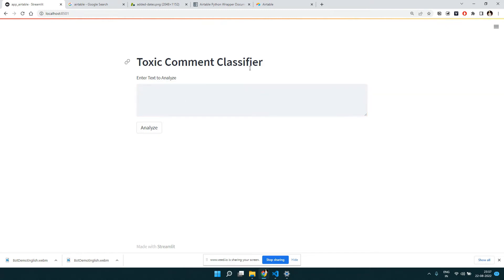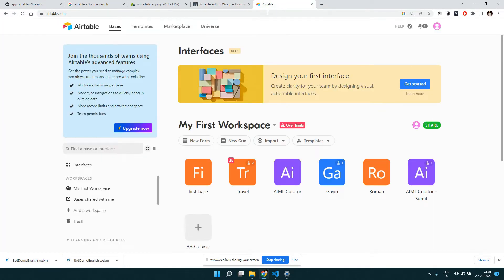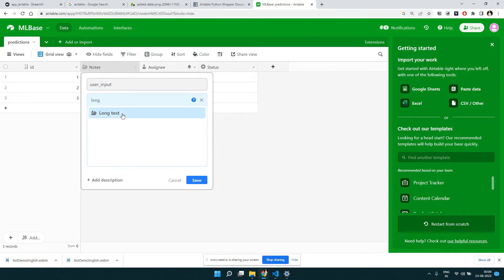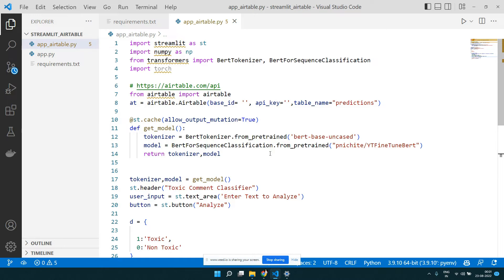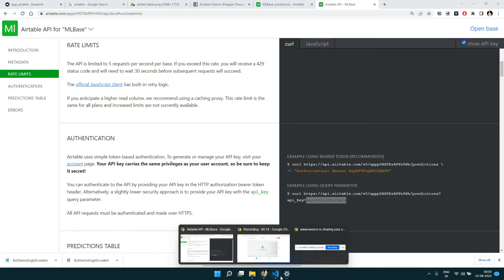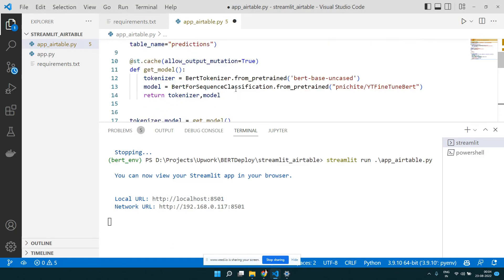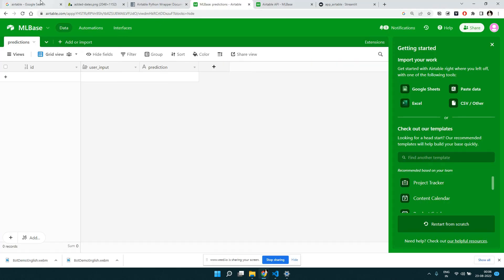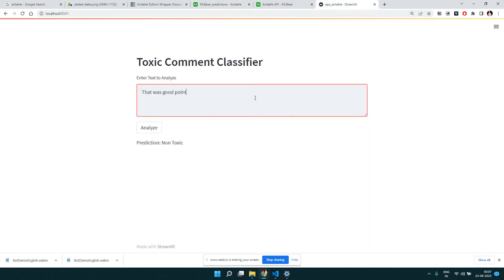Save Model Predictions on Airtable | HF Transformers Model Deployed with Streamlit | NLP | Python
In this video, I have shown How to store model predictions and user input into Airtable.

Most of the time, creating a database for just storing model predictions for quick POC is not feasible. However, keeping predictions in Airtable makes it easy to collaborate and analyze predictions.

Airtable is a spreadsheet-database hybrid with the features of a database but applied to a spreadsheet.